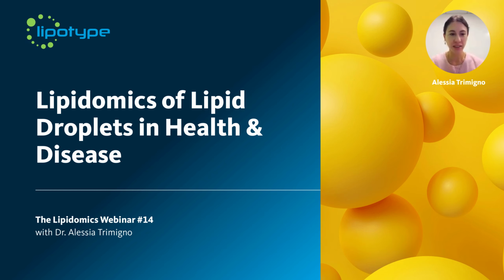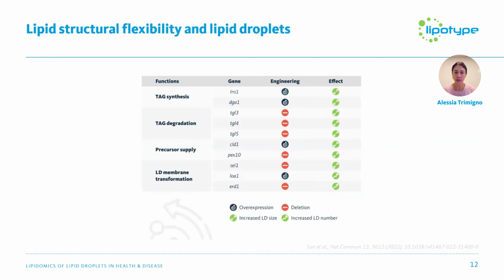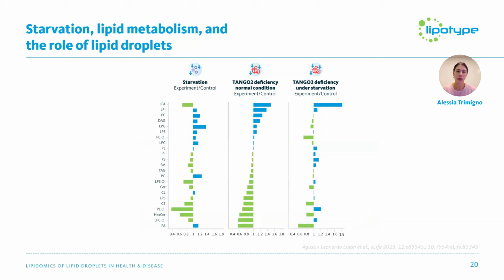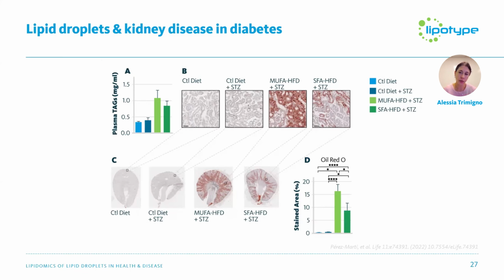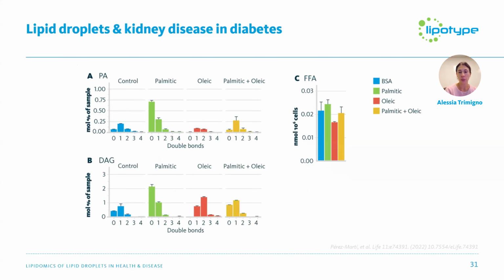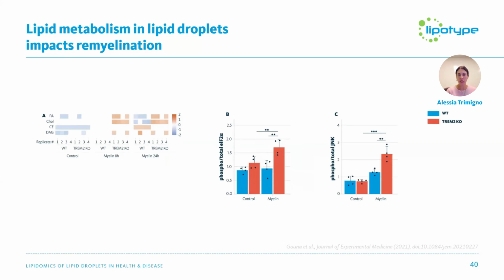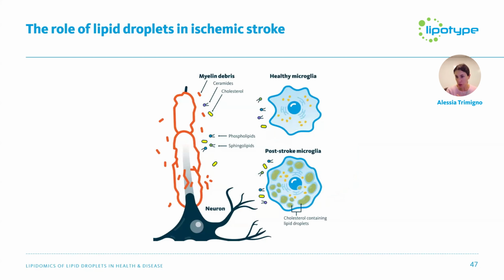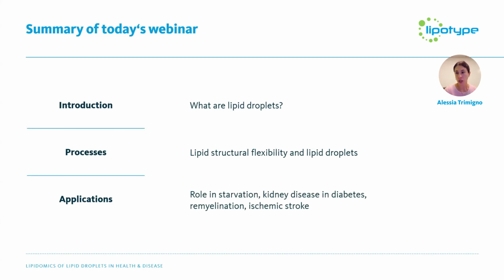Lipidomics of lipid droplets in health and disease | with Alessia Trimigno | The Lipidomics Webinar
OUTLINE

In this webinar, lipid droplets, their structure and functions, and the way the lipid structural flexibility affects lipid droplets will be introduced. Further, we will explain the role of lipid droplets in the adaptation of organisms to starvation in TANGO2-deficient cells. We will then talk about the role of lipid droplets in diabetic kidney disease. Finally, we will discuss their involvement in neurological diseases, focusing on the process of remyelination, and in the resolution of ischemic stroke.

CHAPTERS

00:00 - Introduction to lipid droplets
02:15 - Lipid structural flexibility and lipid droplets
05:16 - Role of lipid droplets in starvation
09:01 - Lipid droplets in kidney disease in diabetes
15:59 - Lipid droplets affect remyelination
20:23 - How lipid droplets influence ischemic stroke

MORE